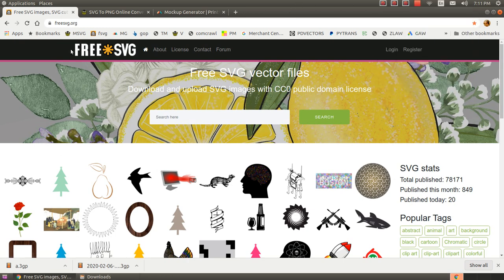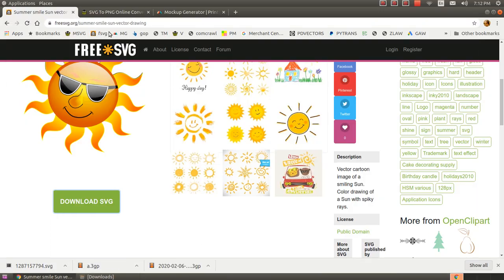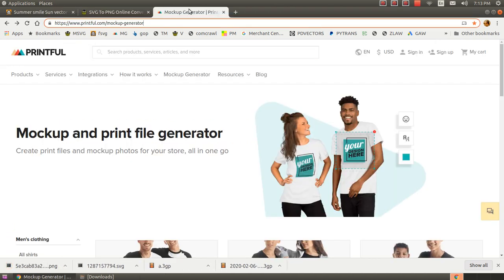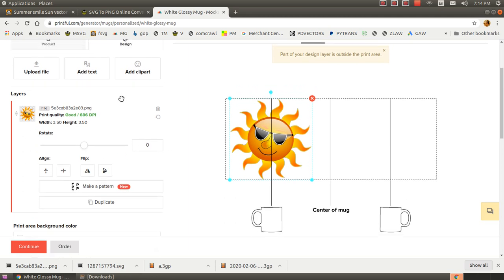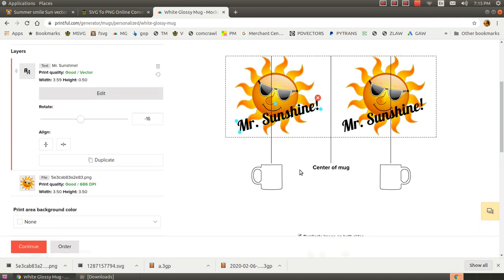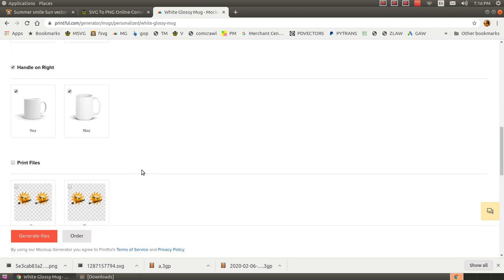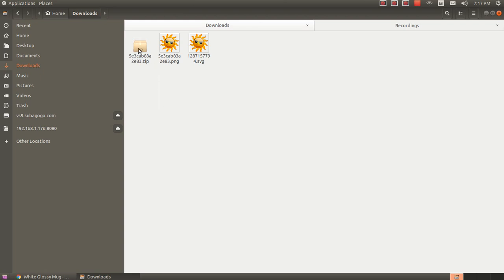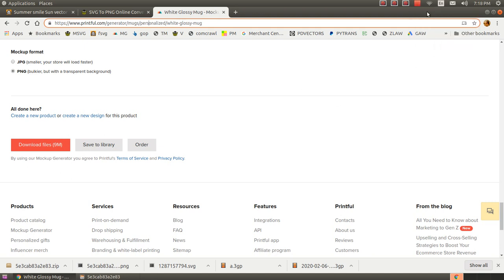Using FREE Public Domain Vector Images To Create Products For Print On Demand